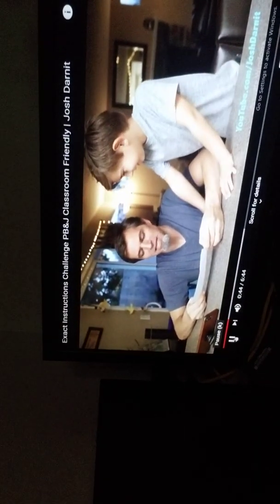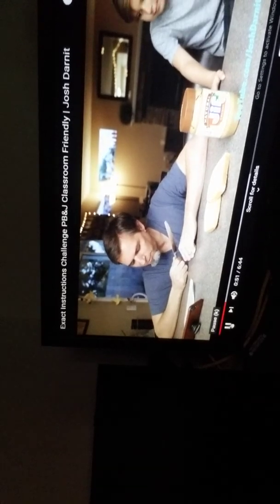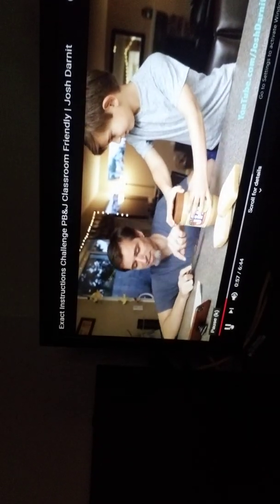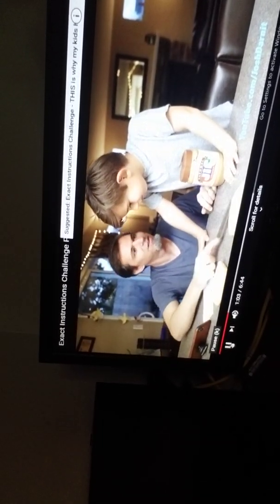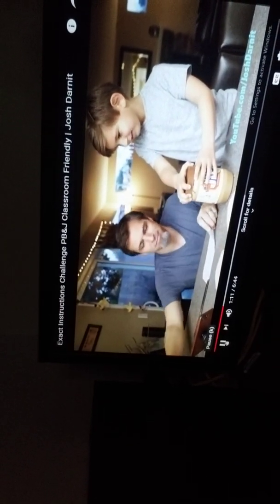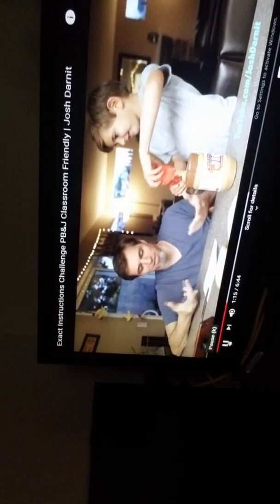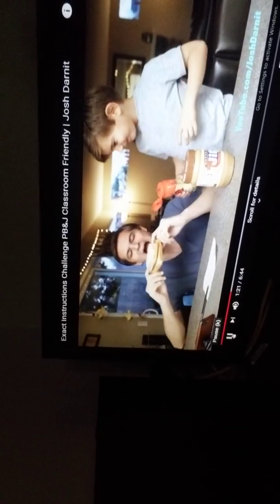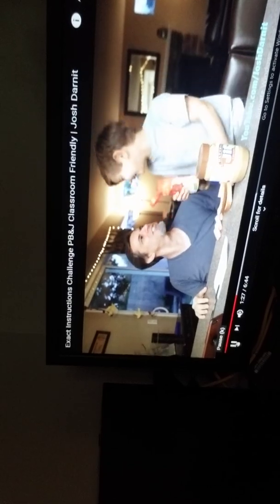January 23, 2020